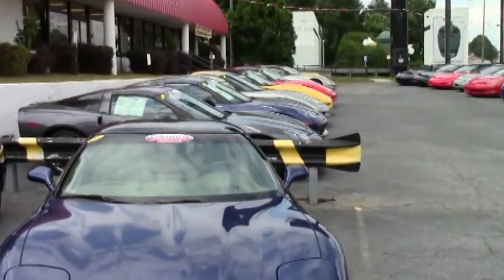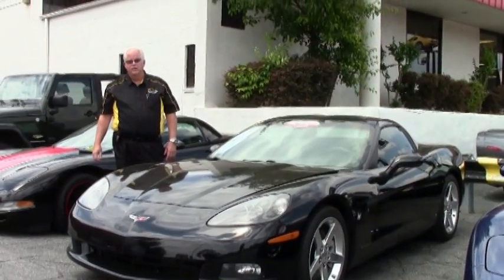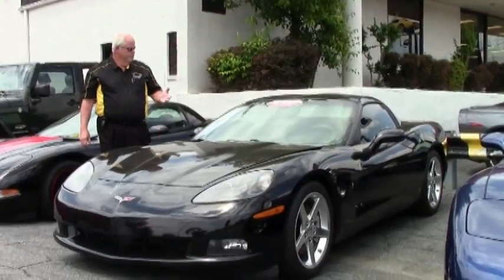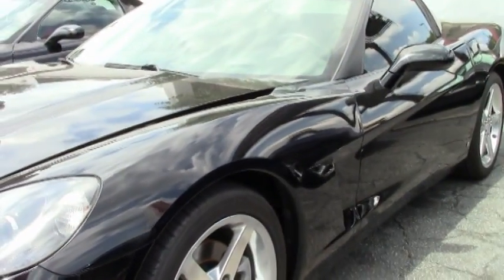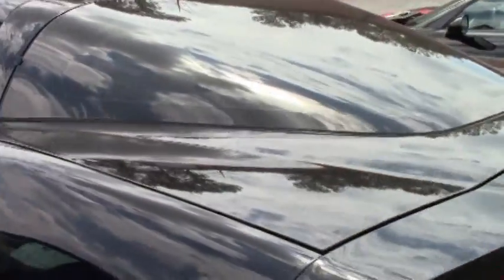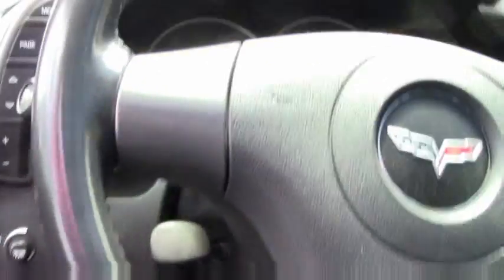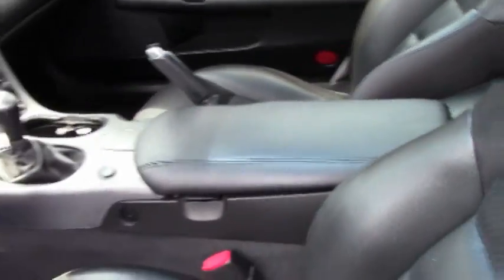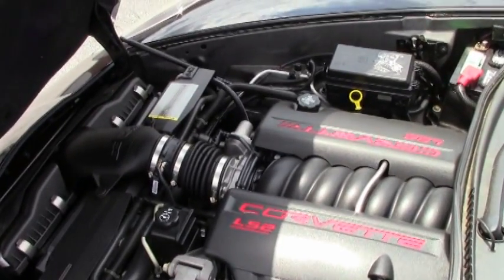2006 Corvette 3LT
2006 Corvette 3LT For Sale

Black exterior, Ebony interior, glass top.

400hp LS2 engine, 6 speed manual transmission, posi rear-end.

Coming with a clean Carfax and 41,086 miles, this 2006 Corvette is LOADED with options, and is in nice condition as well. This car's paint is vg, with a great shine. Glass top is vg as well, as are the factory polished wheels. Tires show an average of 8/32nds tread depth remaining in the front, and an average of 7/32nds remaining in the rear. The interior of this 2006 Corvette shows vg factory leather seats and door panels, and good condition center console and steering wheel. Additions to this car include front and rear Black floor mats with C6 logo embroidery, custom Red handpainted rear bumper fill-ins, and a Belltronics laser jammer (mounted in ashtray). This car features a corrosion-free subframe, has been fully serviced, and all instrument gauges, lights, turn signals, brakes, engine, transmission and rear-end are all in good operating condition. Please do not assume that this is an average condition Corvette, as Buyavette specializes in "hand-picked Corvettes" that are loaded with expensive factory options. All of our Certified Corvettes are way above average condition for the miles. In addition, they are all fully serviced. Consider that sellers rarely spend money getting full service before offering their car for sale. Dealers typically only wash the car before offering it for sale. We however adhere to strict quality control standards when purchasing, as well as inspections and service. All Certified Corvettes are fully serviced and ready to enjoy. The nice ones don't last, call us before this one's sold too! 41K Miles.